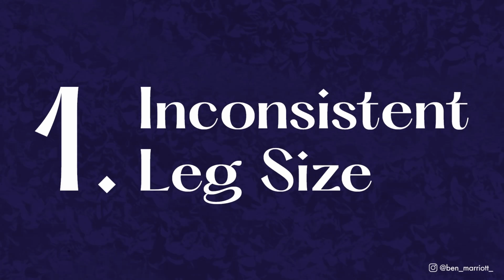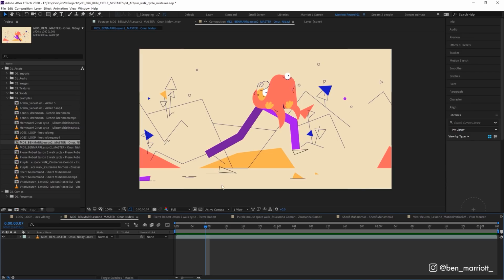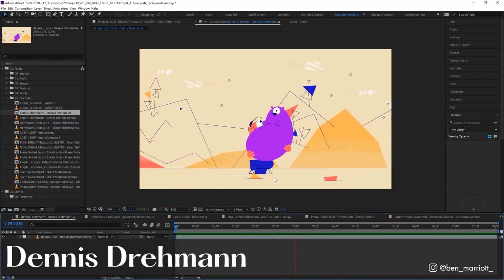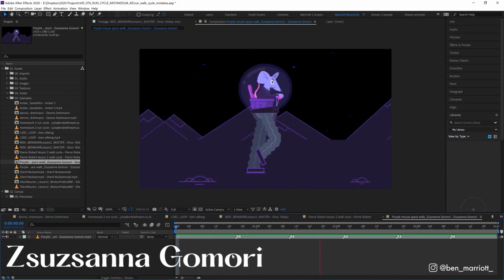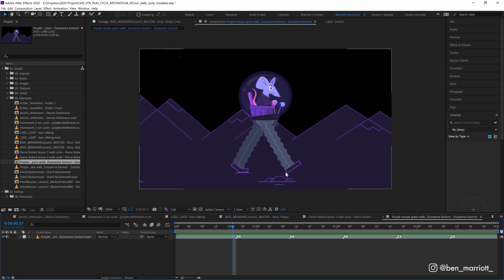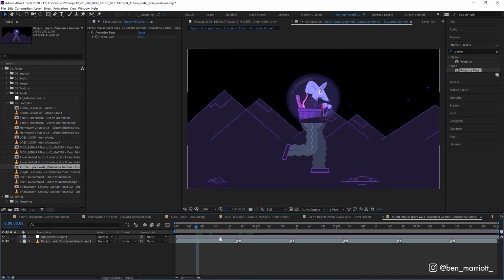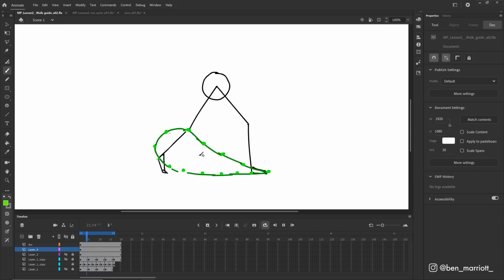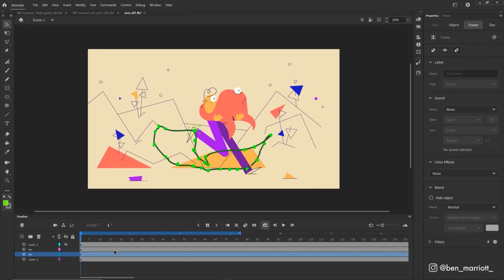5 Biggest Run Cycle Animation Mistakes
Learn how to fix and avoid the top 5 most common mistakes in animating walk and run cycles in Adobe Animate and After Effects. The animations in this video are assignments from the lovely students from my latest course with Motion Design School, in which I cover the fundamentals of frame by frame animation.

►Please tag me on Instagram @ben_marriott_ if you've used any of the techniques from my videos so I can see what awesome things you create